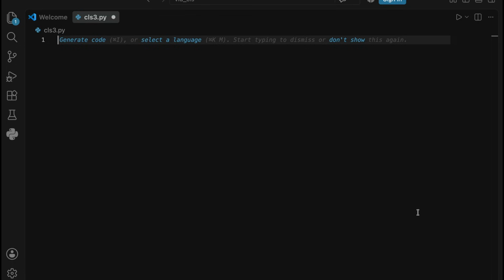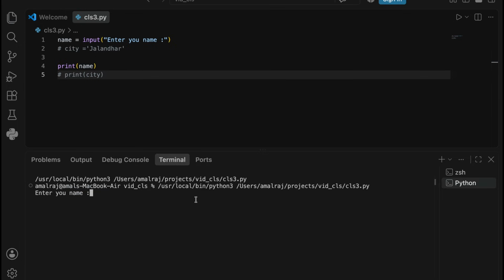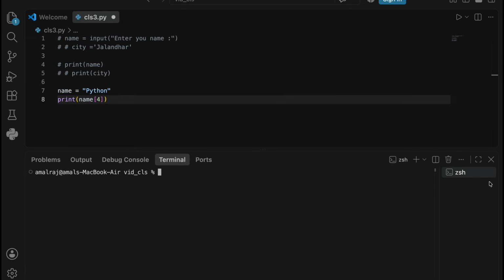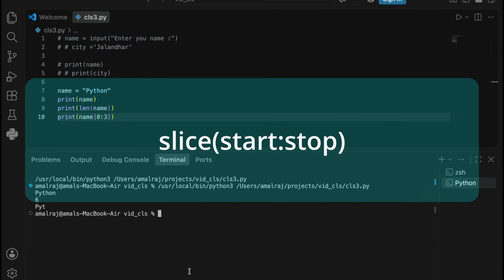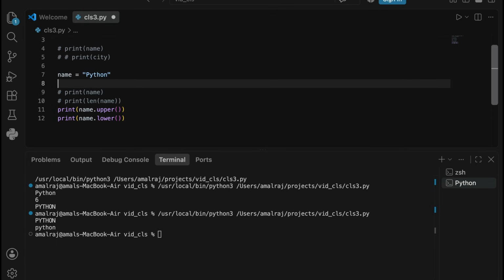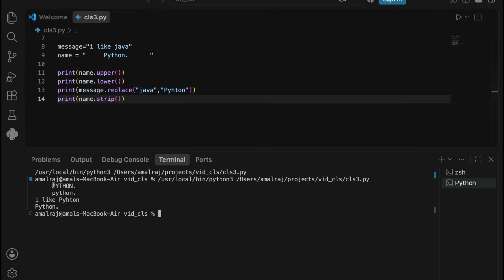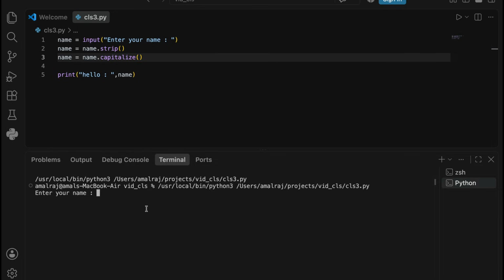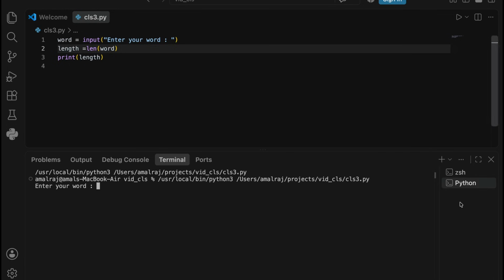Python Strings Explained for Beginners | Indexing, Slicing & String Methods | Class 6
🐍 Learn Python Strings for Beginners!

In Class 6 of our Python course, you'll learn how to work with strings in Python — one of the most important concepts for beginners.

In this class, we cover:

• Creating Strings
• String Indexing
• Negative Indexing
• len() function
• String Slicing
• upper() and lower()
• replace()
• strip()
• Taking String Input
• Practical Name Formatter Project
• Python Prediction Challenge

Everything is explained step by step with simple examples so you can follow along even if you're completely new to programming.

🎯 Try the prediction challenge at the end and comment your answer!